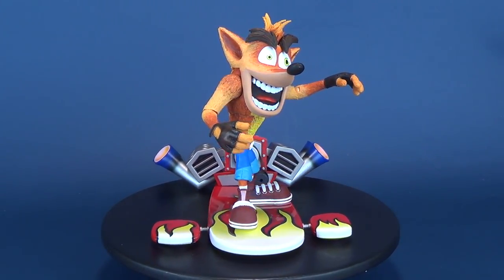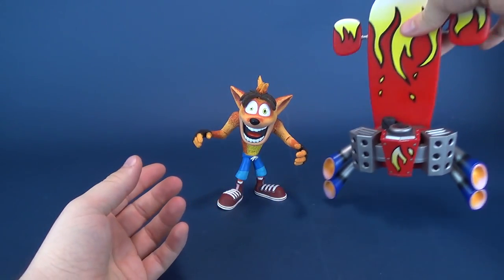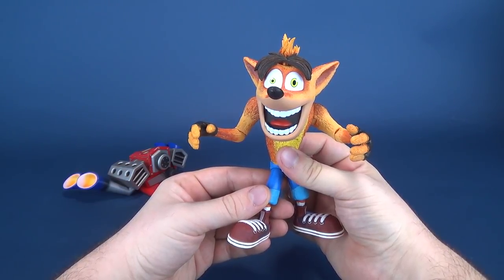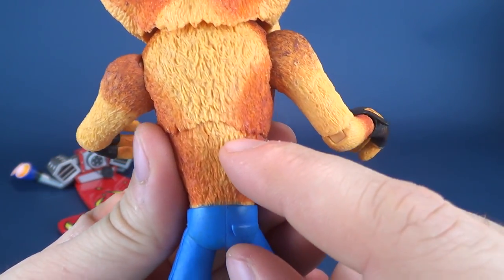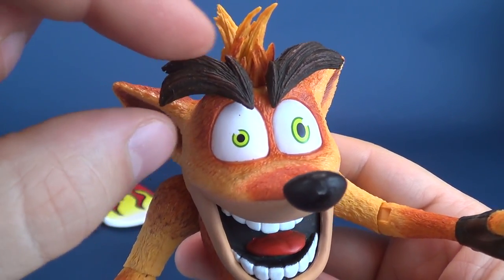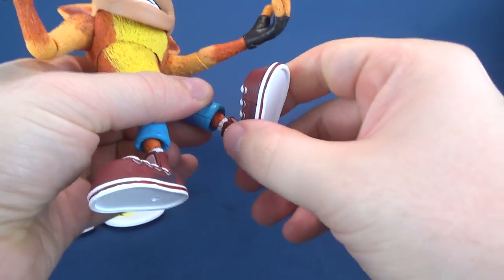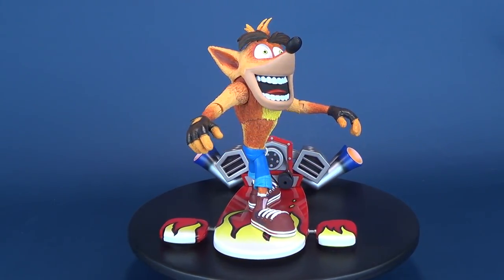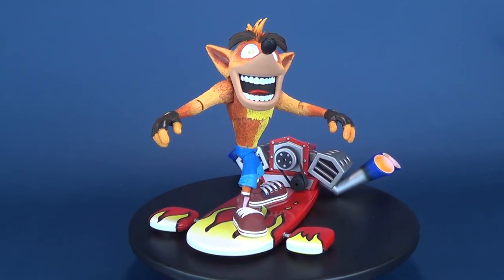Crash Bandicoot With Hoverboard | NECA Deluxe Figure Review